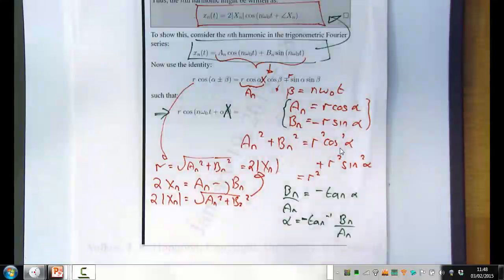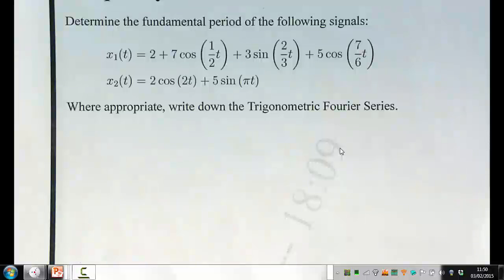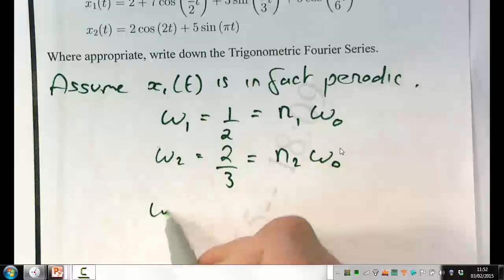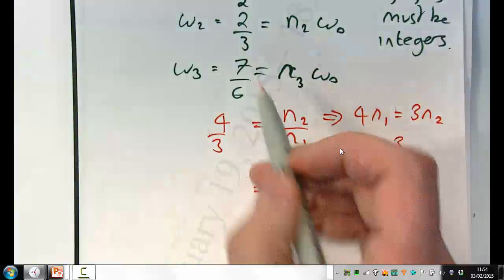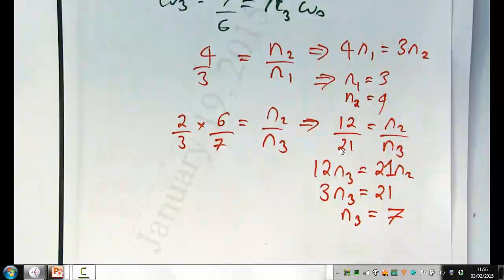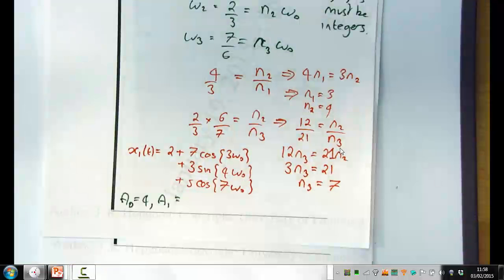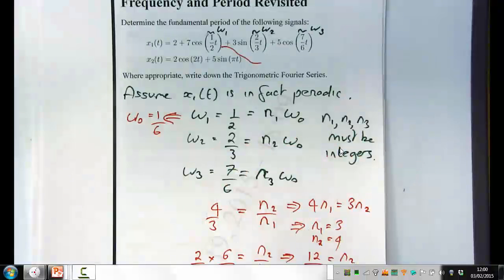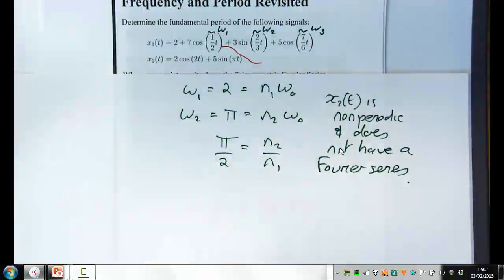Signals and Comms 2: Lecture 6, Part 3/3: Fundamental Frequency of a Periodic Waveform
This lecture shows how to find the fundamental frequency of the sum of periodic waveforms, assuming the resulting signal is periodic. It also demonstrates that the sum of two periodic signals is not necessarily periodic.

Note that you can include a time stamp in the comment by using the notation mm:ss if you wish to refer to a particular section.

SCEE08007 Signals and Communications 2 Lectures, School of Engineering, University of Edinburgh. Copyright James R. Hopgood and University of Edinburgh, Scotland, United Kingdom (UK). 2015.

Institute for Digital Communications
Alexander Graham Bell Building
The King's Buildings, Thomas Bayes Road
Edinburgh, EH9 3JL. UK.